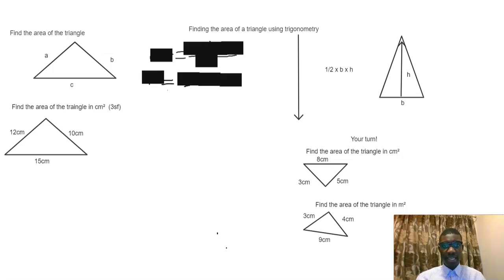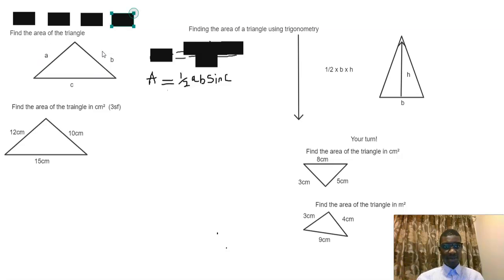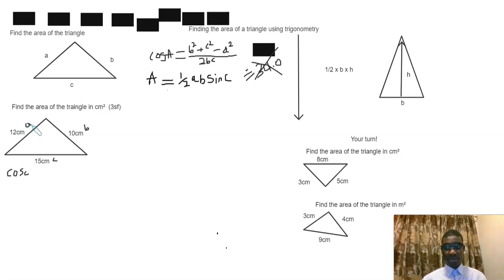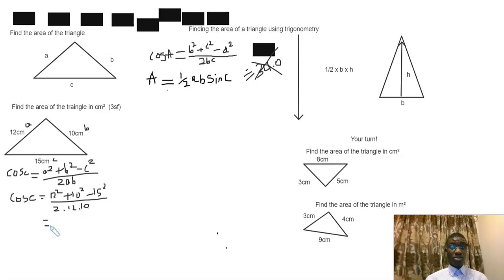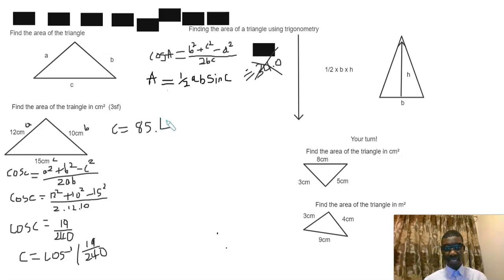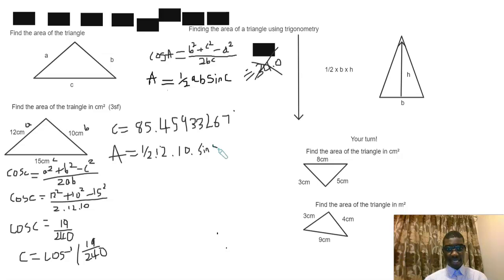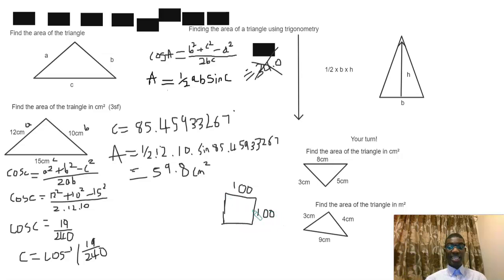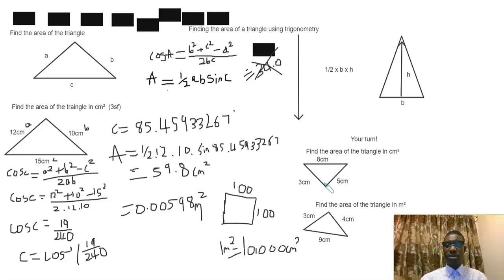Tutor Elijah Teaches a Lesson on Finding the Area of a Triangle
Tutor Elijah Teaches a trigonometry lesson on how to find the area of a triangle.
Interested in 1 to 1 tutoring?